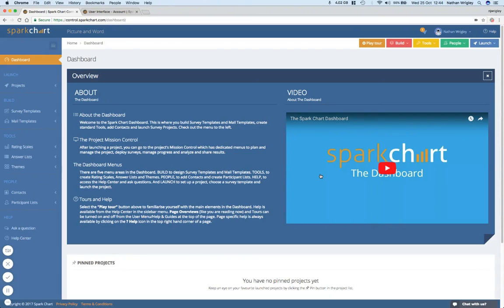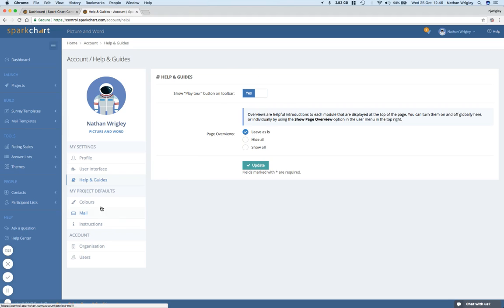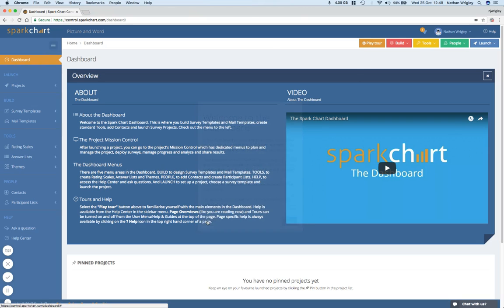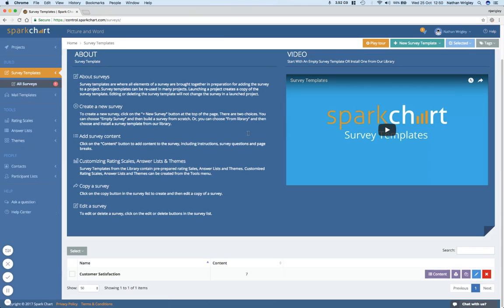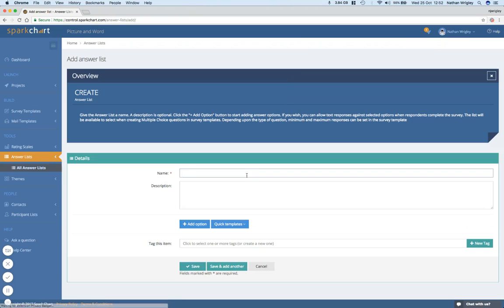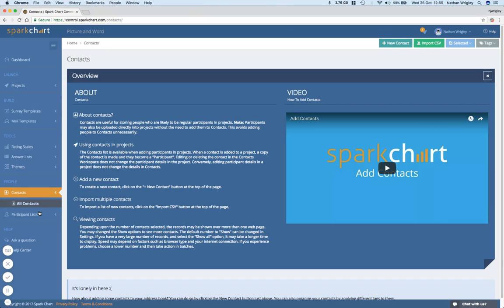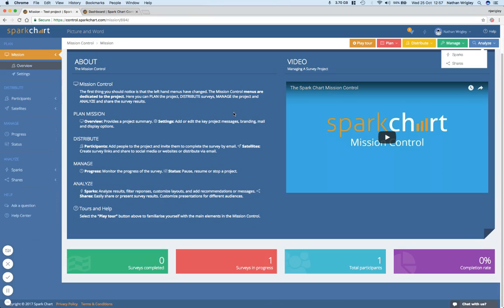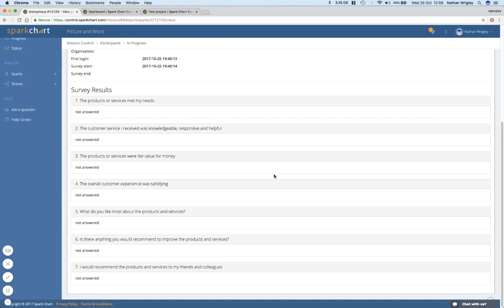AppSumo Deal - SparkChart - Initial impressions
This video was made about 10 minutes after I first bought this app on AppSumo, so it's not a perfect walkthrough of the app, but at least it gives you an idea of what the app user interface looks like and how it works.

This might be good for you if you use a tool like Survey Monkey.